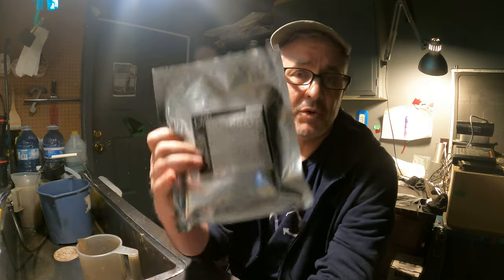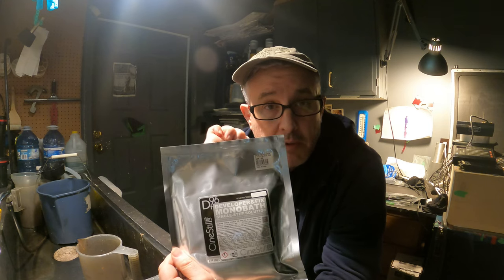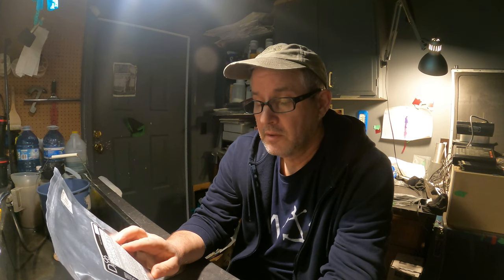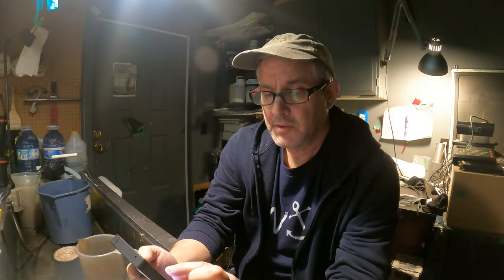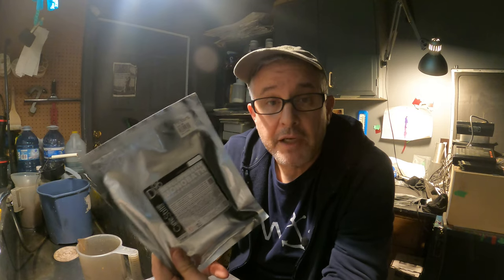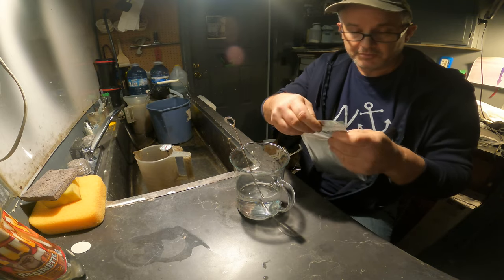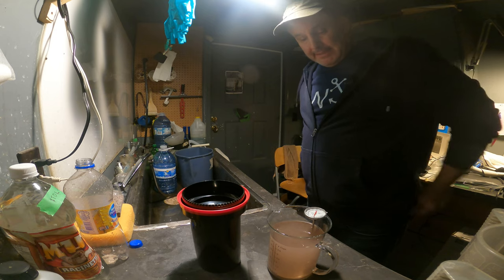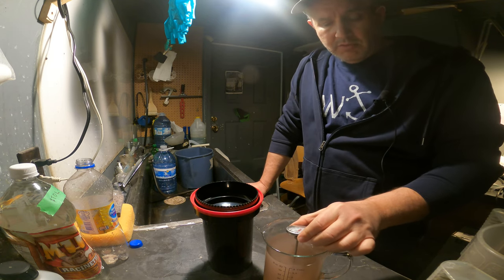CineStill DF96 B/W Monobath Film Developer!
I decided to test this new to me monobath developer to see if it will be easy to use during my road trip in Japan this Summer. I'll be testing it out with the two films that I'll be using while on the trip, HP5 and Rollei IR.